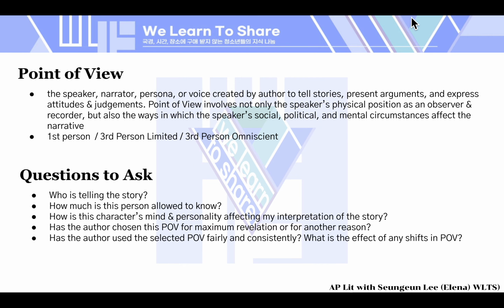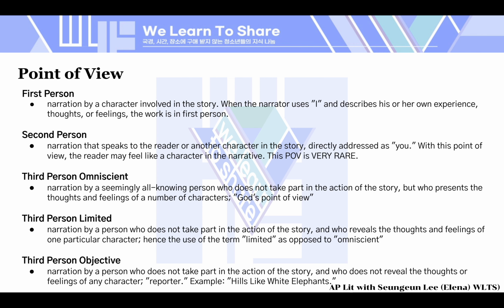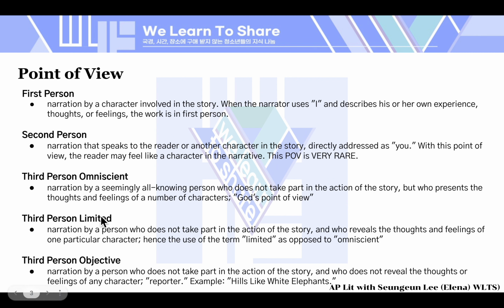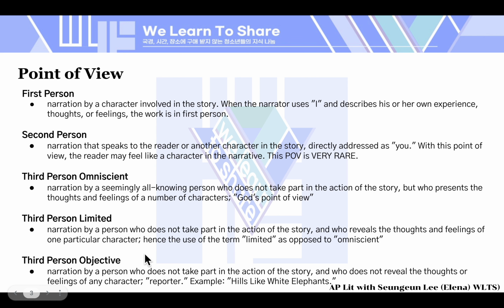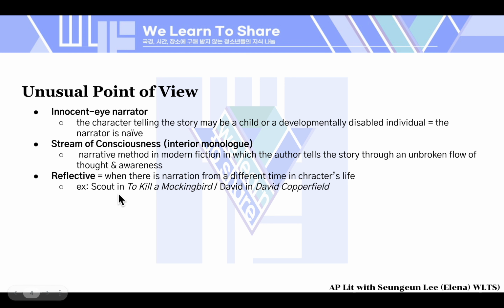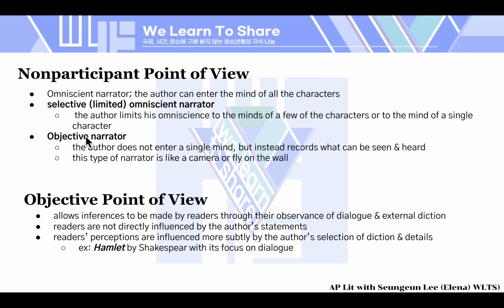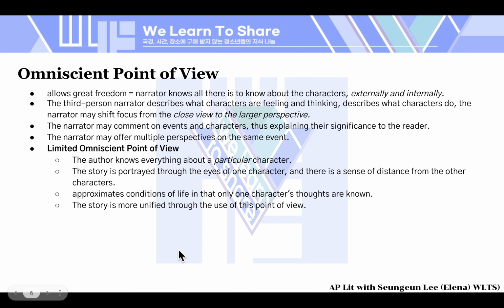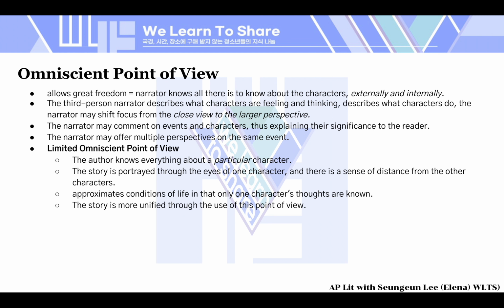[AP Literature] Point of View | first, second, third, limited, unusual pov, innocent-eye, reflective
Welcome to Elena's video on Literature!
In this video, Elena will share her knowledge about point of view.